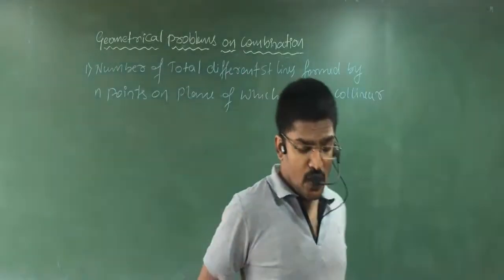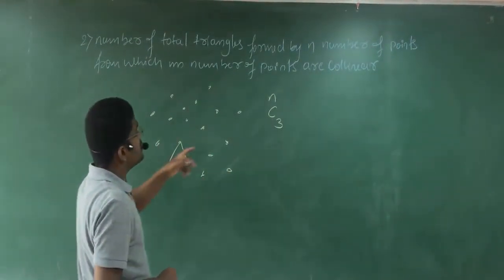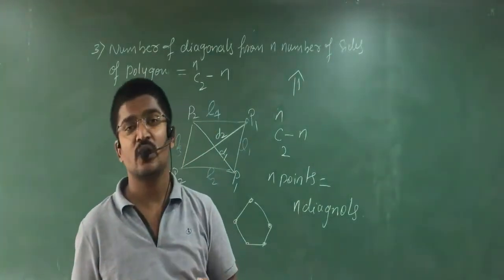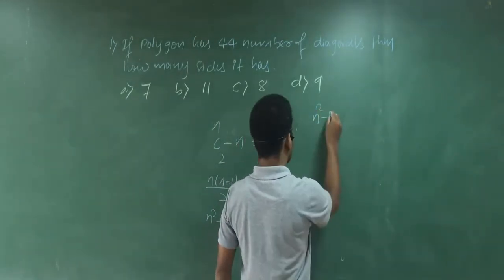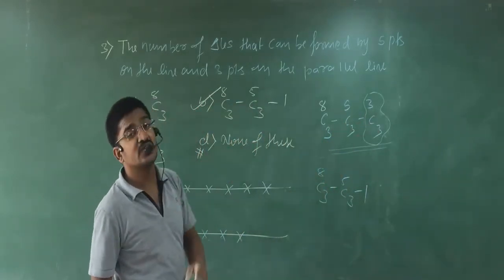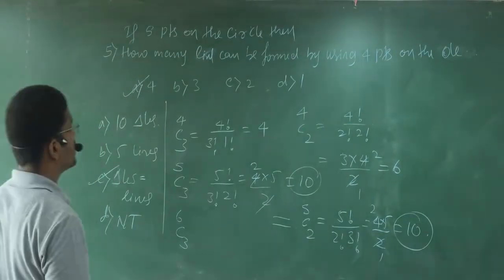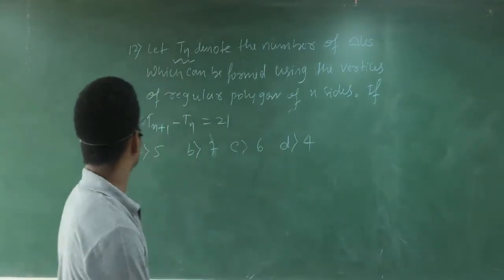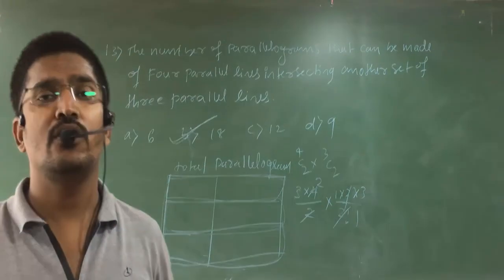NCERT | IIT MAINS | PERMUTATION AND COMBINATION | GEOMETRICAL | PROBLEMS